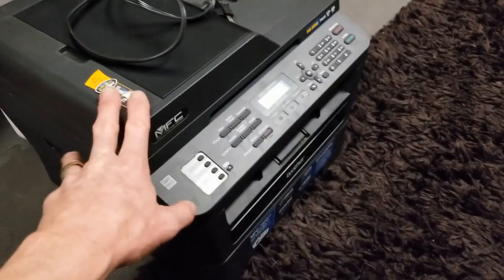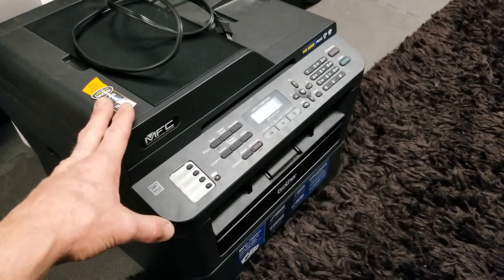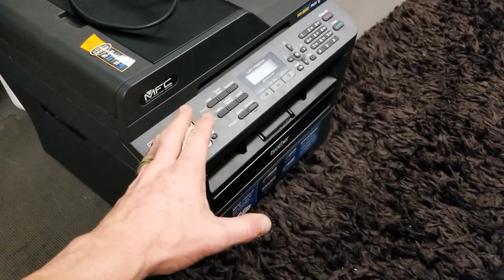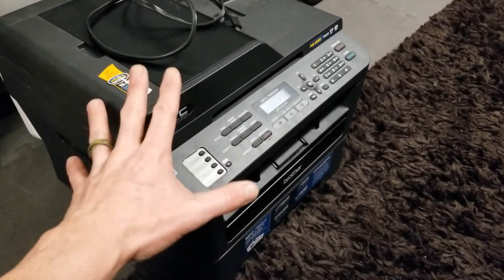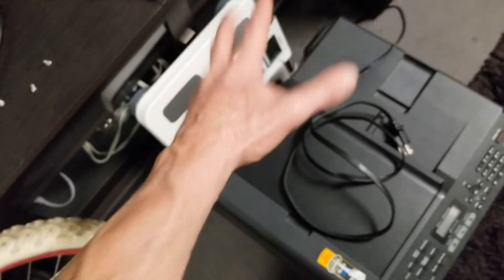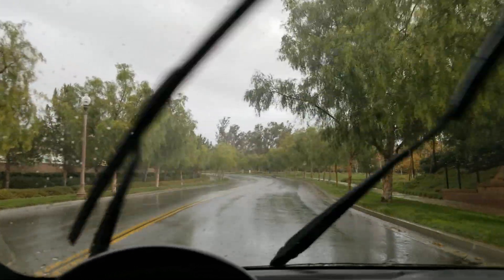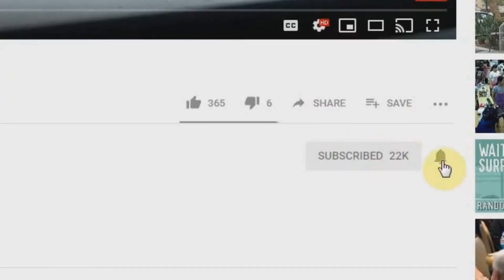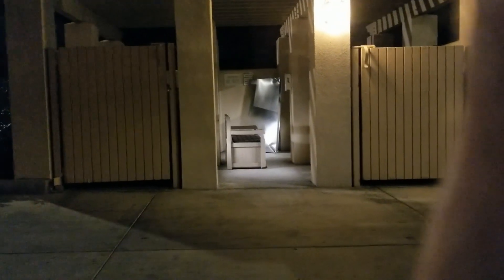RICH FAMILY THROWS AWAY TRASH CANS FULL OF AMAZING THINGS YOU HAVE TO SEE THIS DUMPSTER DIVING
How & Where To Get Free Things To Sell, My Reselling Secrets Course

64B HD memory card

UK Shoppers